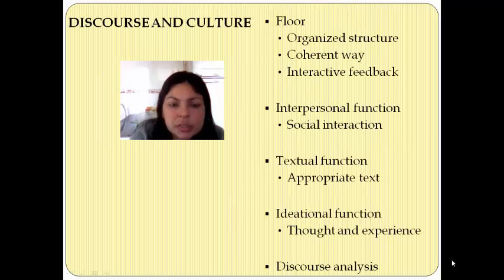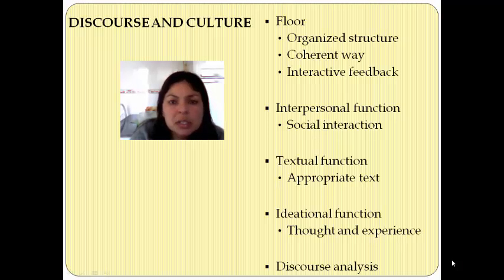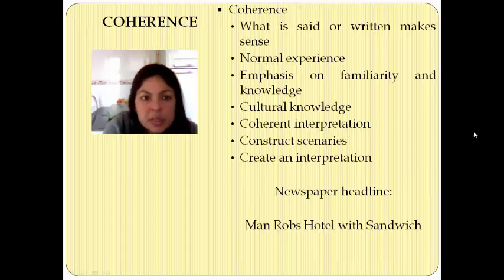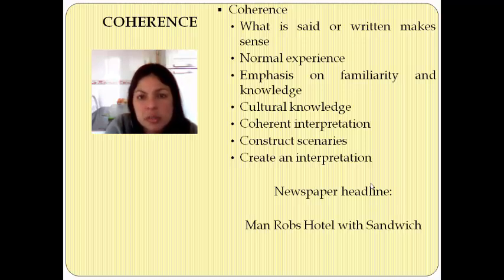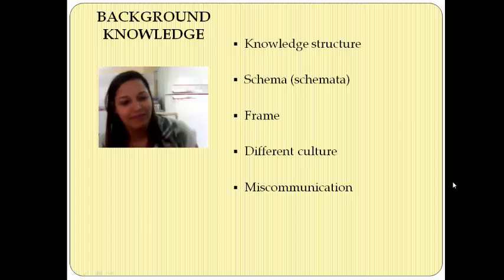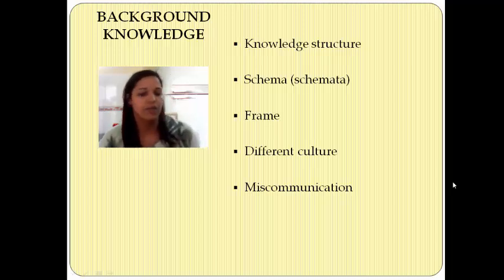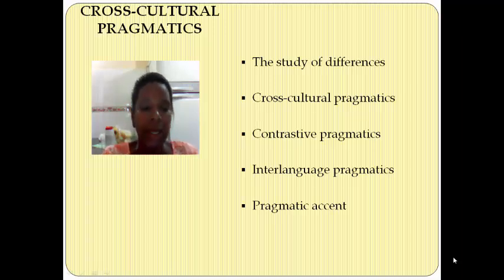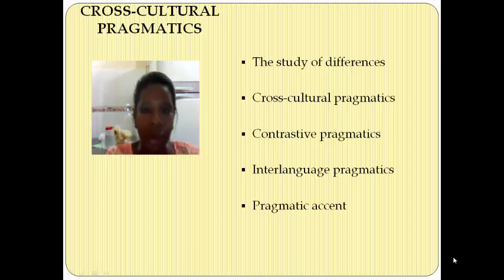Discourse and culture